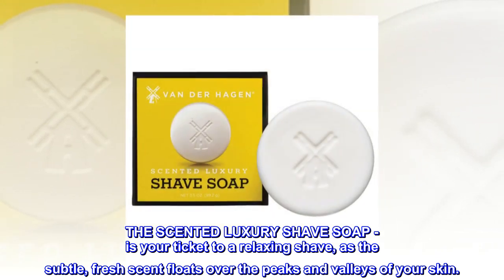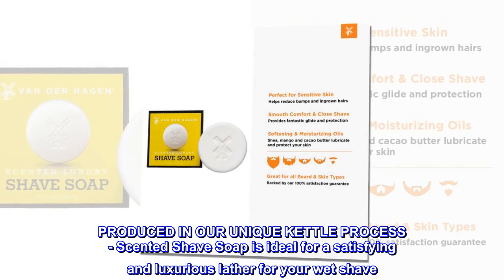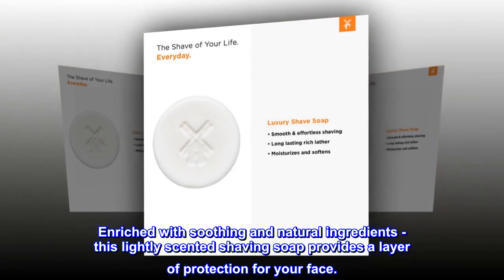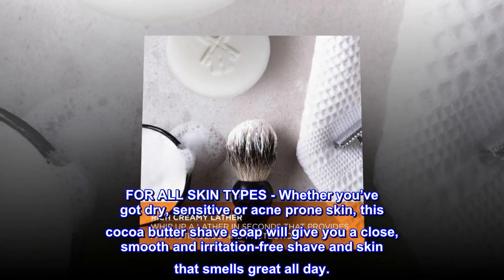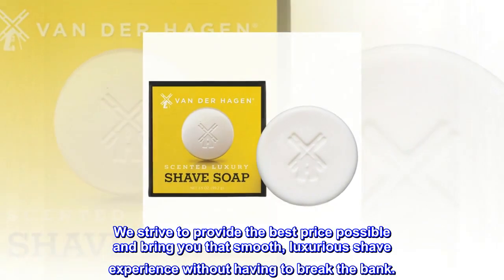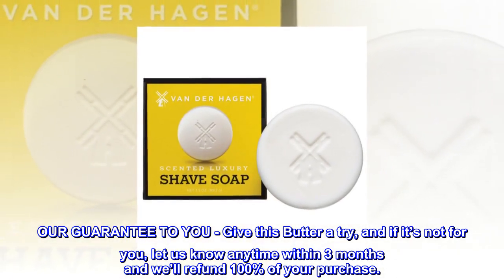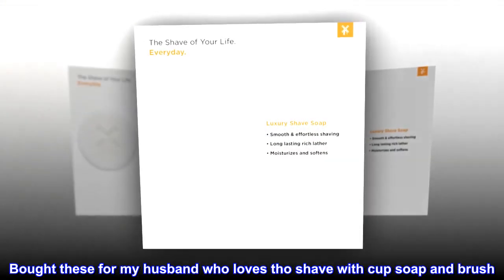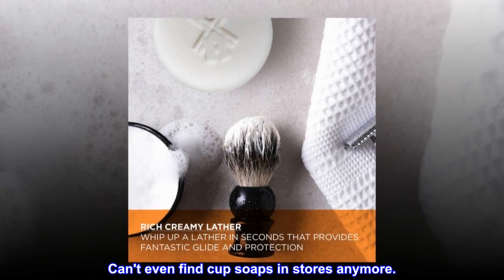Van Der Hagen Men's Luxury Scented Shave Soap (Pack of 1)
THE SCENTED LUXURY SHAVE SOAP - is your ticket to a relaxing shave, as the subtle, fresh scent floats over the peaks and valleys of your skin.
PRODUCED IN OUR UNIQUE KETTLE PROCESS - Scented Shave Soap is ideal for a satisfying and luxurious lather for your wet shave. Enriched with soothing and natural ingredients - this lightly scented shaving soap provides a layer of protection for your face.
FOR ALL SKIN TYPES - Whether you’ve got dry, sensitive or acne prone skin, this cocoa butter shave soap will give you a close, smooth and irritation-free shave and skin that smells great all day.
AFFORDABLE LUXURY - Save your precious dollars for other luxuries in life. We strive to provide the best price possible and bring you that smooth, luxurious shave experience without having to break the bank.
OUR GUARANTEE TO YOU - Give this Butter a try, and if it’s not for you, let us know anytime within 3 months and we’ll refund 100% of your purchase.
Razor glides when shaving.
Bought these for my husband who loves tho shave with cup soap and brush. They work perfectly for him and one of soaps will last a very, very long time. Can't even find cup soaps in stores anymore.